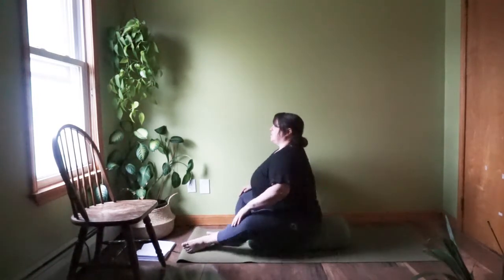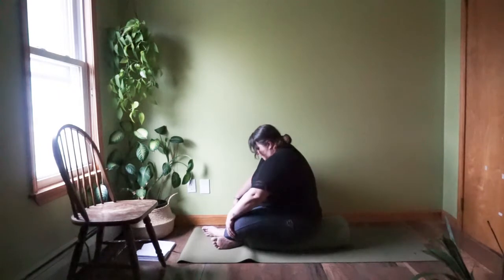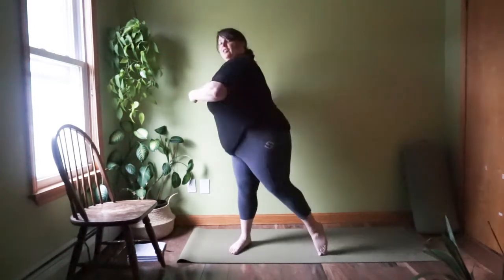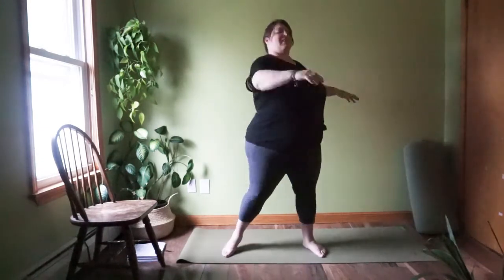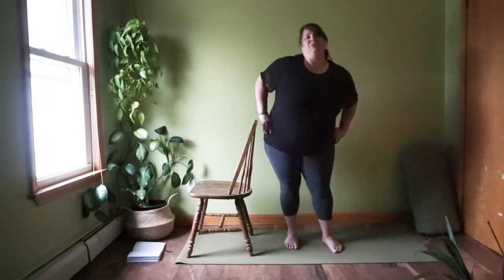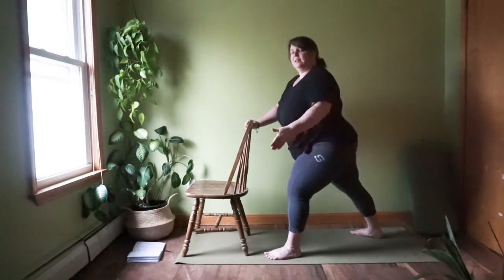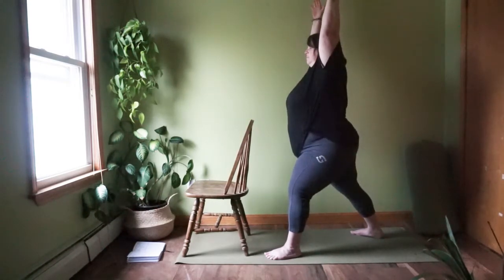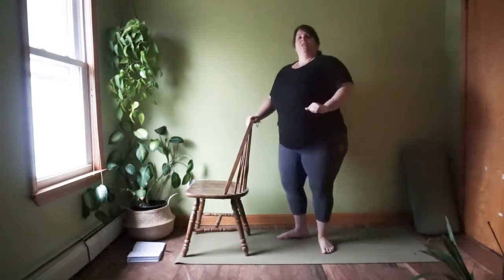Knee Love yoga//30 minute class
Here is a 30 minute Non kneeling yoga practice. There are many variations of the poses offered.